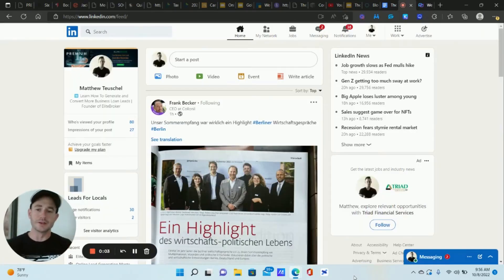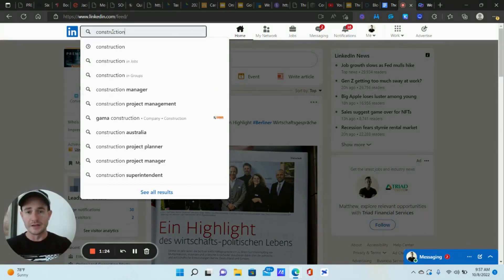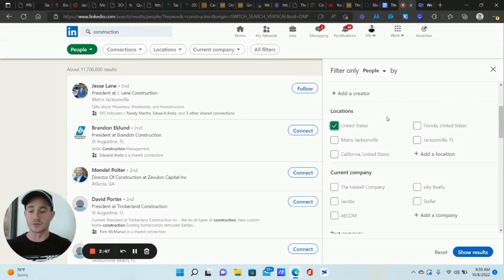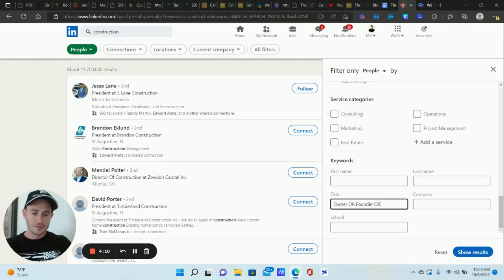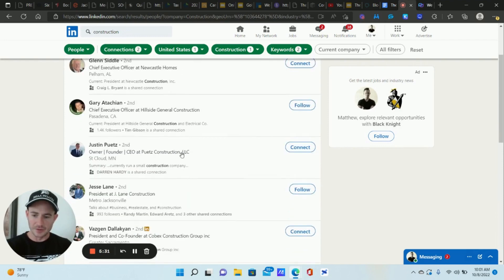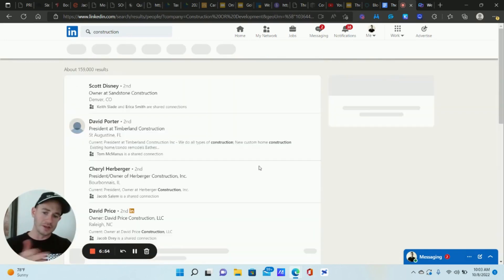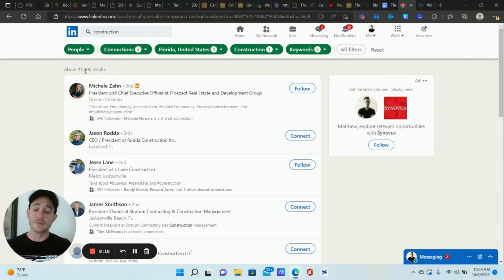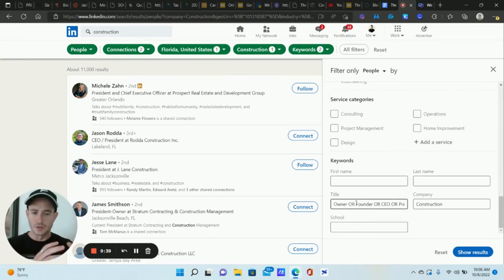➡️ LinkedIn Search Strategy Without Using LinkedIn Sales Navigator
0:00 Massive LinkedIn Weekly Invite Limit Update
1:15 Creating a highly targeted list on LinkedIn
8:47 Importing LinkedIn lists into We-Connect
9:23 'Conclusion
LinkedIn Sales Navigator is a great tool for building a highly-targeted list of prospects for your business.

And while I still recommend using LinkedIn Sales Navigator, it continues to get more and more expensive, sometimes pricing it out of a lot of people's budget.

So in this video, I'm going to show a simple, yet extremely powerful strategy for building a highly-targeted list on LinkedIn, using nothing but the free LinkedIn search tool.

When used correctly, you may never need to use LinkedIn Sales Navigator again, just depending on your business.

In addition to showing you this LinkedIn free search tool strategy, I show you some real examples and search results for different industries so you can see exactly how this strategy works.

So if you do a lot of LinkedIn prospecting, and want to make sure you're connecting with the right prospects without having to invest in LinkedIn Sales Navigator, this video is definitely for you.